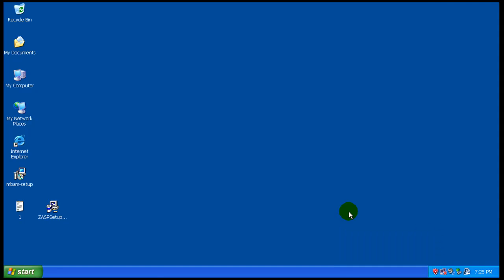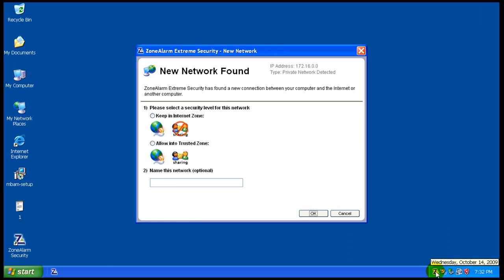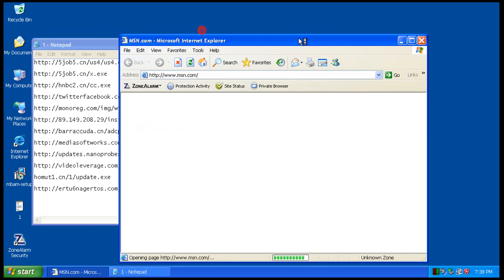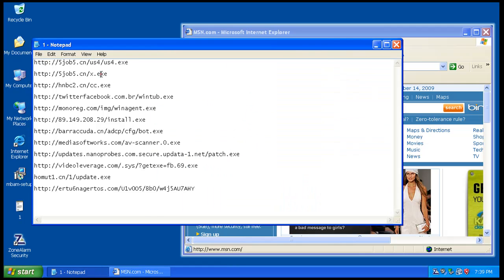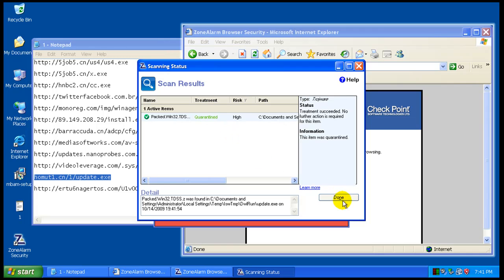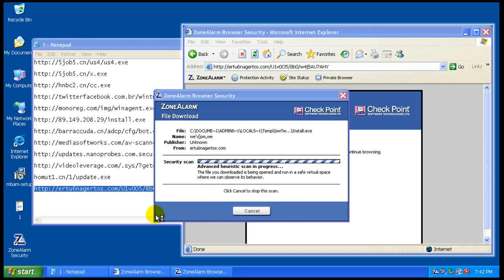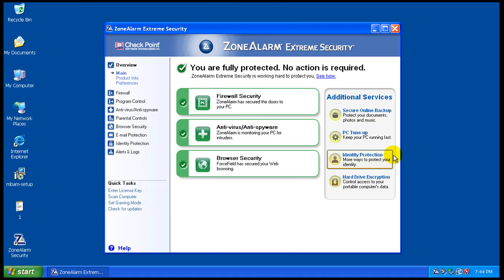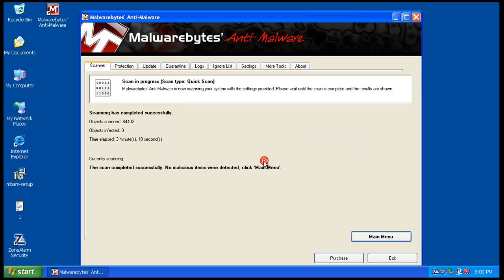ZoneAlarm Extreme Security Review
Testing ZAES